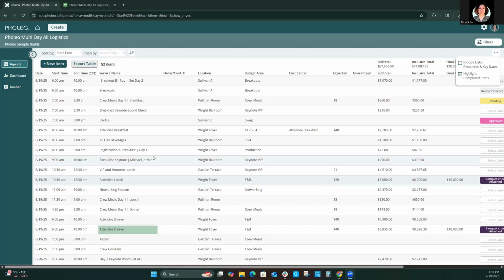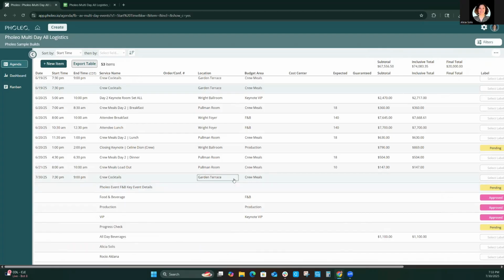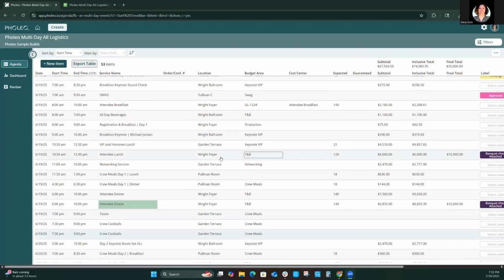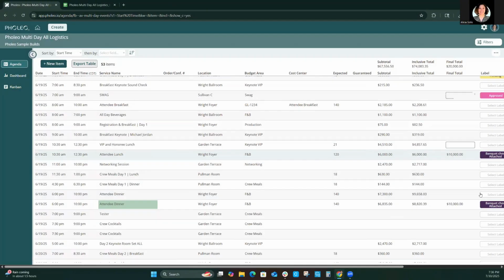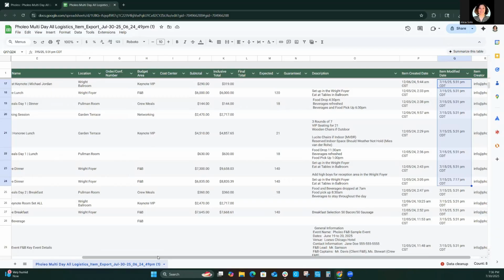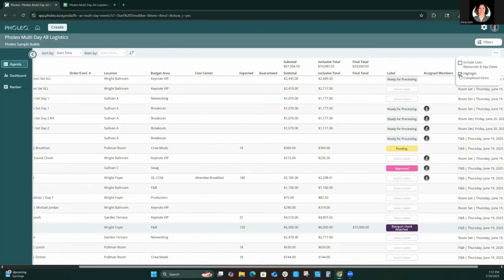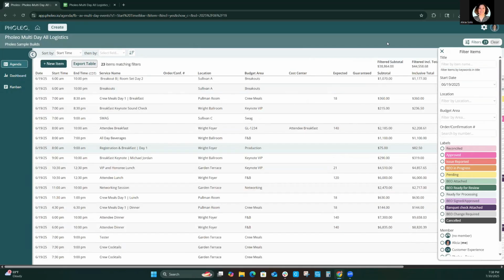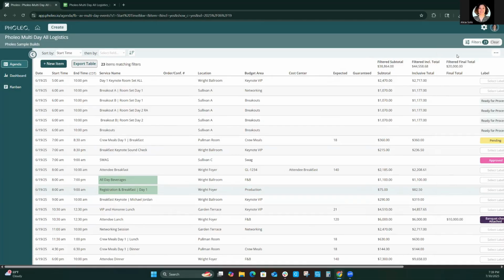Agenda Builder part 2